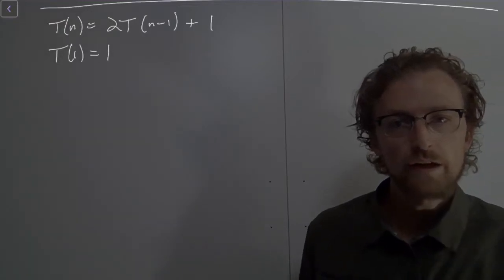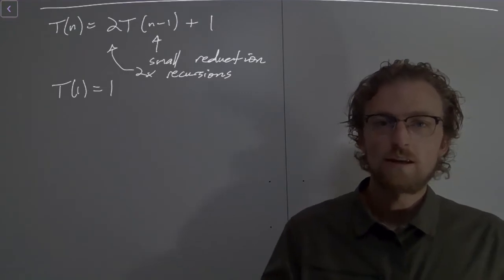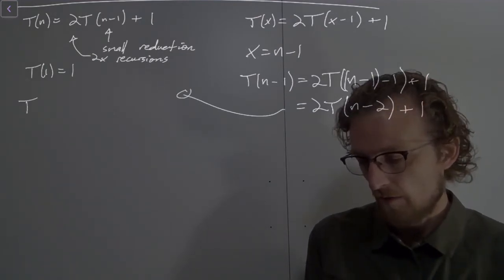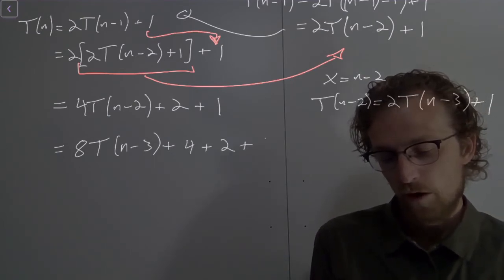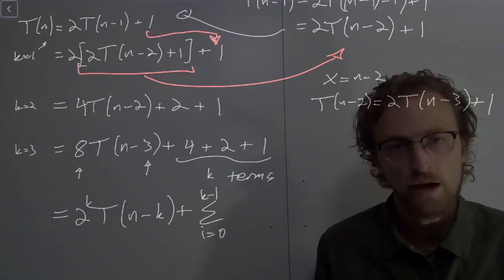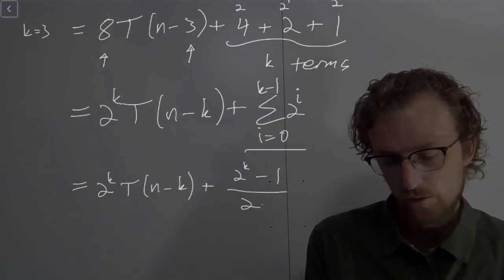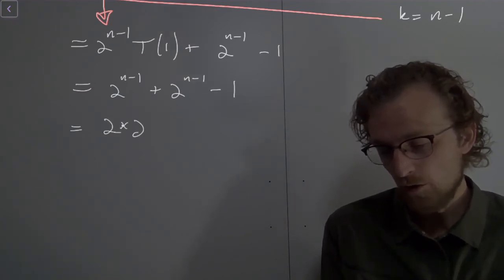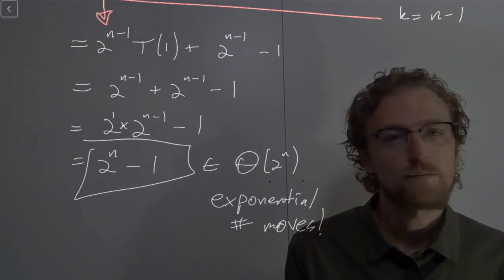CS 5720 L05 03 ToH Analysis